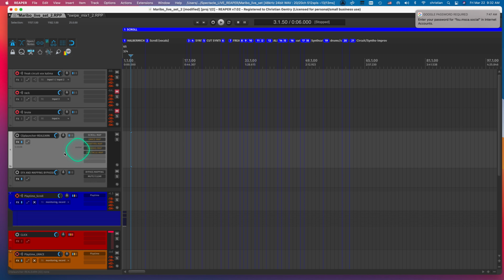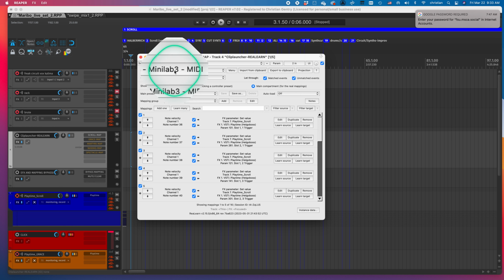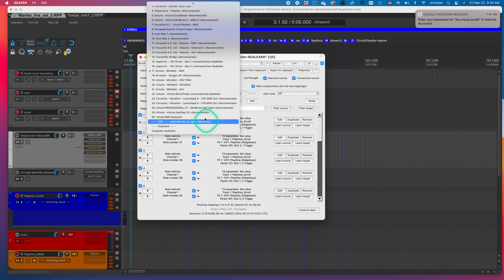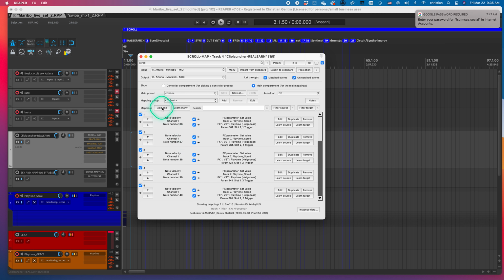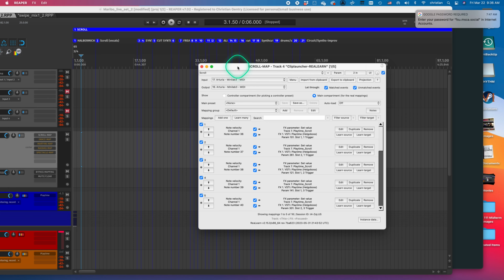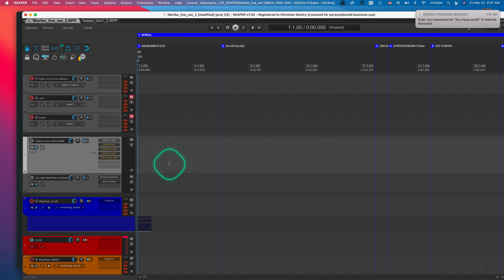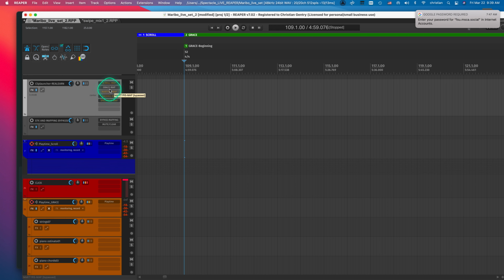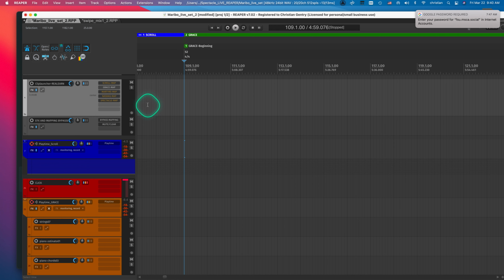Learning about ReaLearn and Playtime, Part 5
Diving into REAPER as a live performance DAW with Playtime as a clip launcher and ReaLearn as a MIDI mapper.

Mapping out MIDI events in Playtime with ReaLearn.

Thank you @helgoboss for your inspiration and hard work!